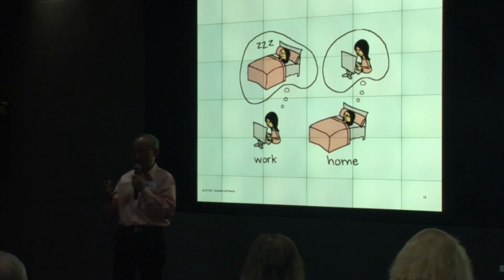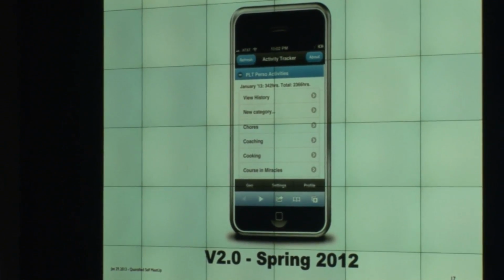Phac Le Tuan - "Actrack: Fighting The Heisenberg Curse"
1/29/13 - Quantified Self Silicon Valley Meetup #6 at Accenture

Phac Le Tuan gives his talk "Actrack: Fighting The Heisenberg Curse"